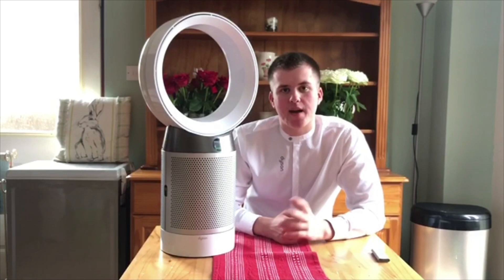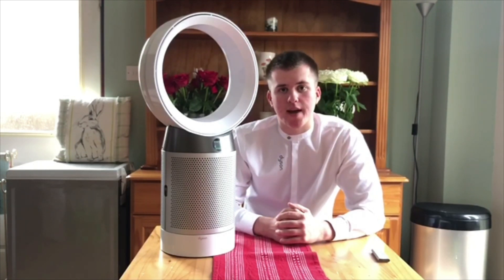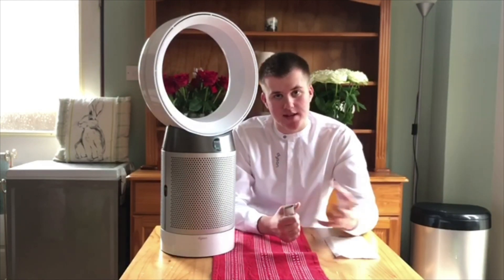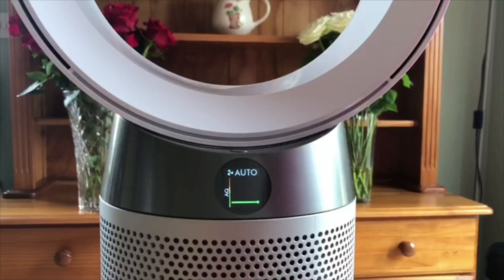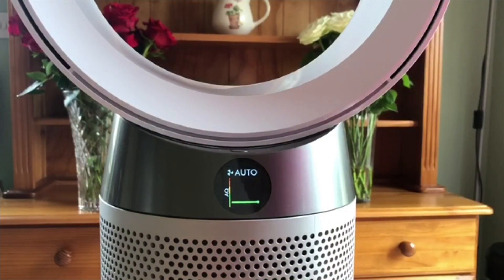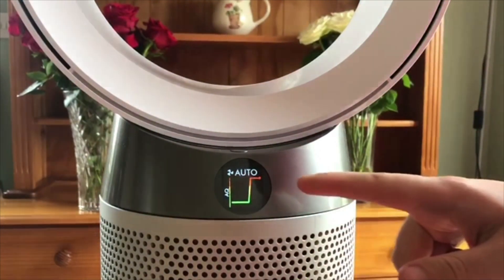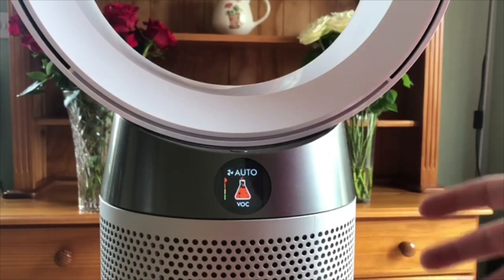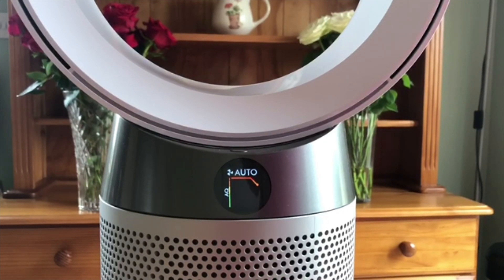How does the automatic function on the Dyson Pure Cool™ desk work?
You asked us about the automatic function on the Dyson Pure Cool™ desk. Dyson Expert Connor answers with this video he filmed from his home.